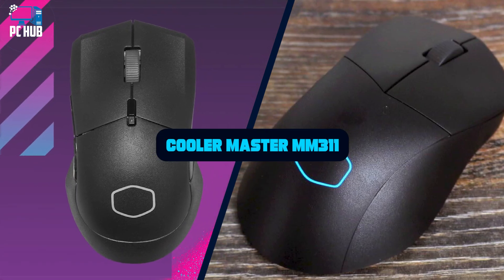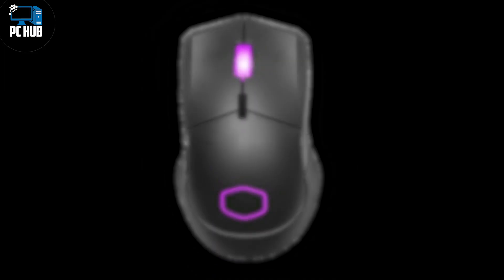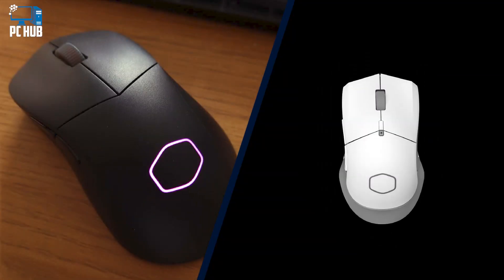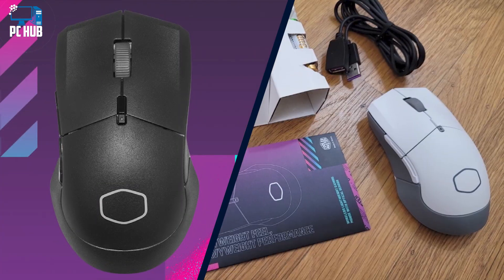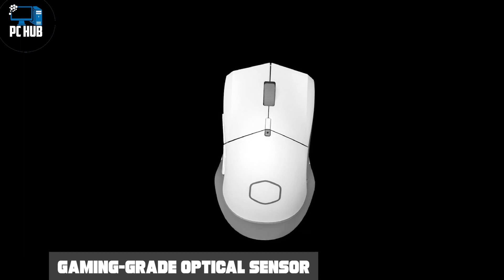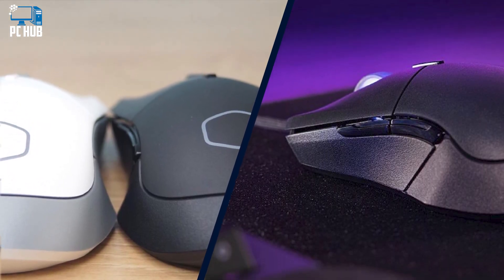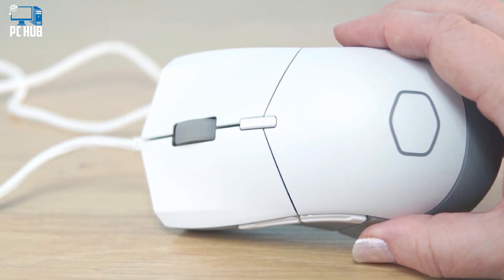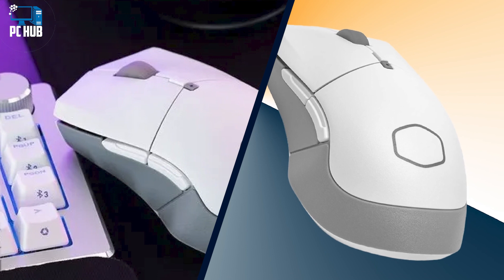Cooler Master MM311 Review 🖱️ Performance on a Budget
Get From Here:

The Cooler Master MM311 gaming mouse is directed toward budget minded and beginning gamers, offering plenty of programmability for an affordable price. Its simplicity and versatile profiles options allows it to scroll the line between work and play.

It’s not a fancy mouse by any means, but the $39 wireless clicker might be the best gaming mouse for you if you’re on a tight budget. The MM311 feels good in the hand with gentle curves that swoop inward for the thumb and cup the palm of your hand. Plus it's super light 77 grams won’t weigh down your wrist.